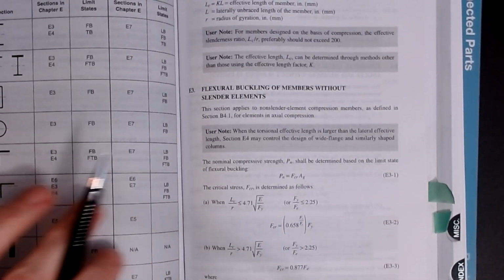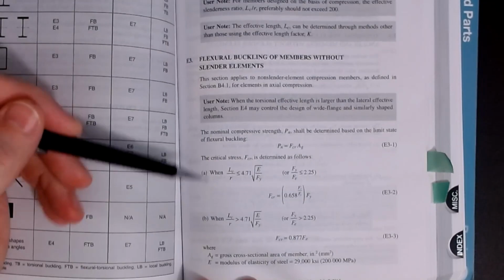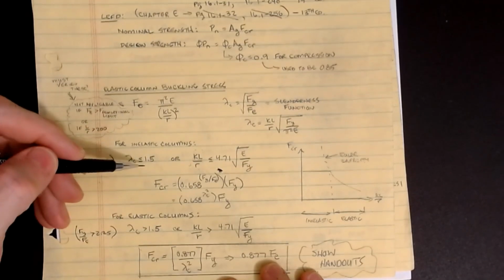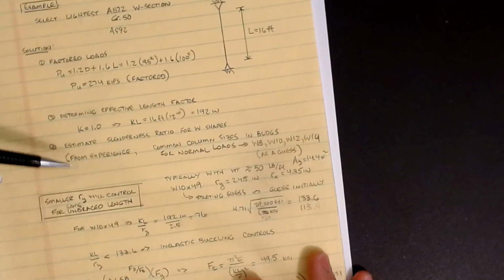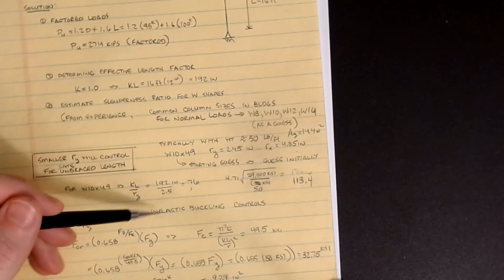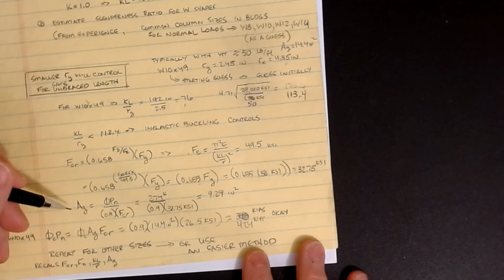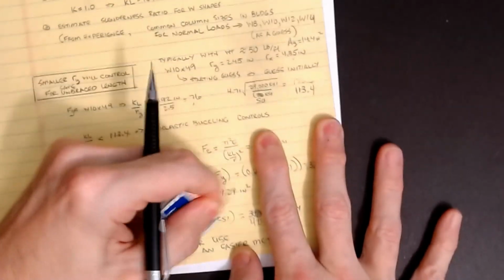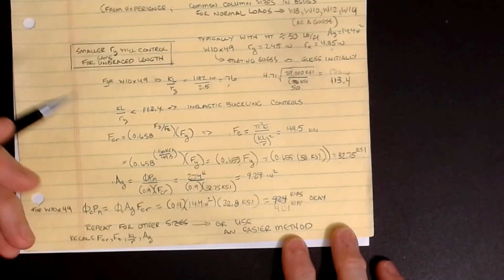013 CE341 Steel Design: AISC Column Strength Requirements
This video covers the basic strength equations from Chapter E of the AISC Manual of Steel Construction, 15th Edition. An example problem demonstrates how these equations can be used, and points out a few of the difficulties that may be encountered.